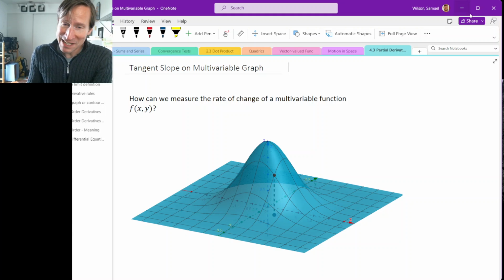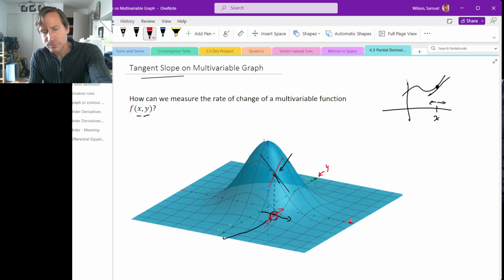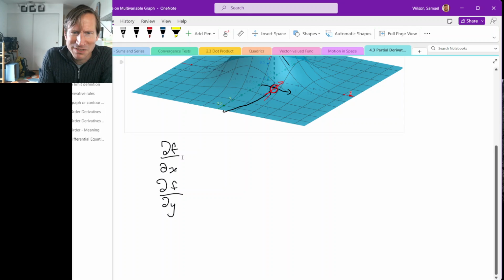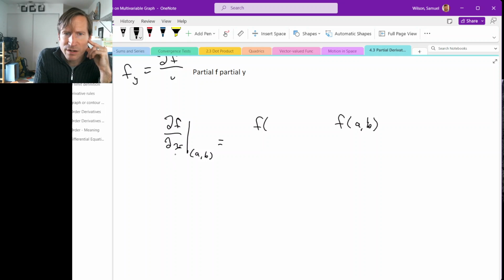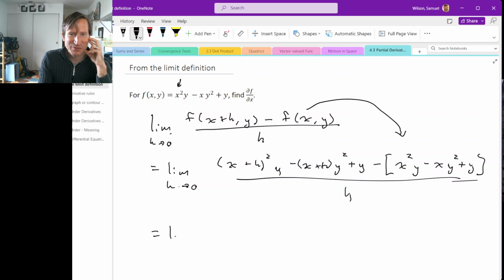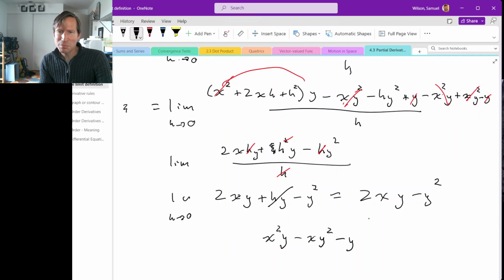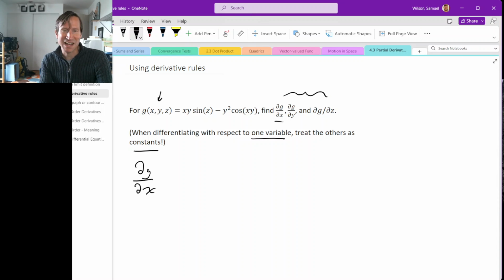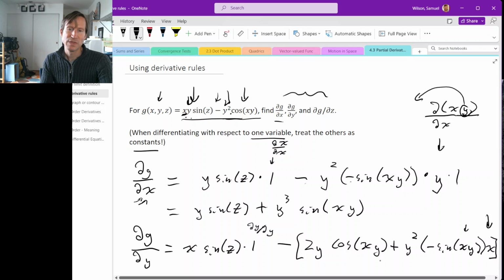III.4.3 1 - Partial Derivatives